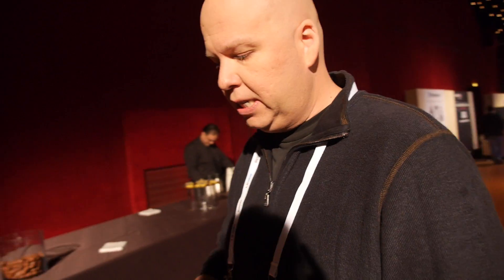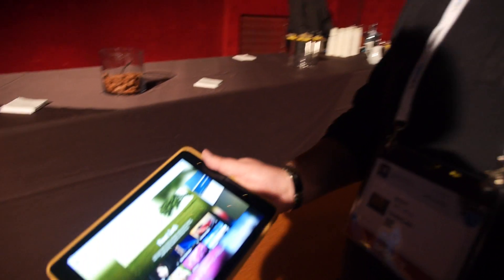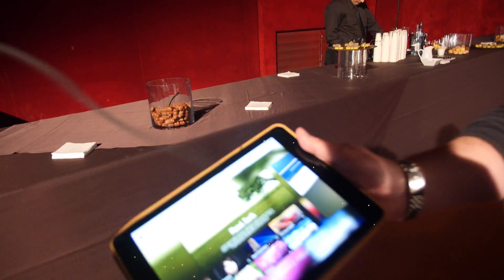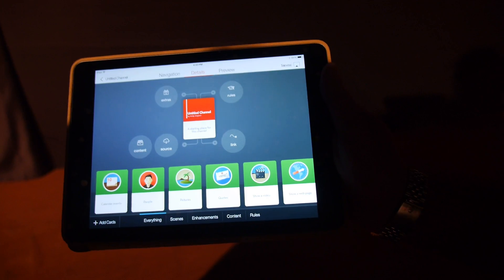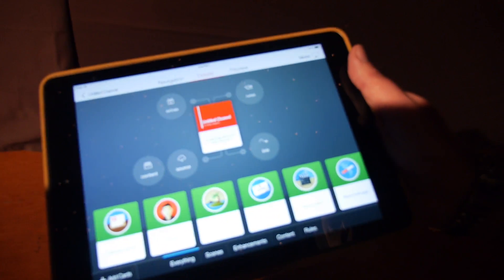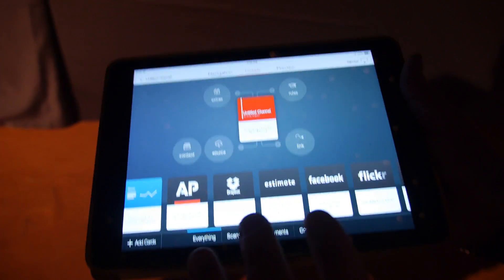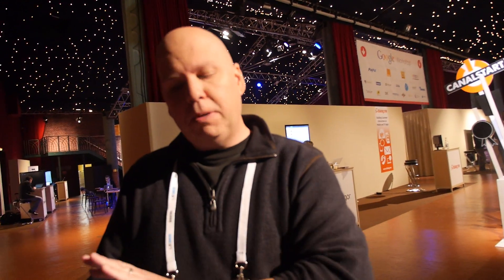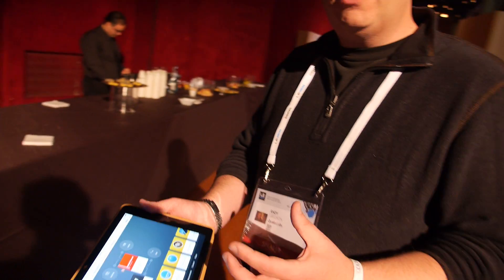Eightly Experience Engine, hosted on the cloud, presented by Andy Grignon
At LeWeb 2013, is launched, presented for the first time. The idea is to make it easy for anyone to create iPad/iPhone and Android apps/experiences just by filling out a form, or/and by dragging and dropping actions, events, rules, parameters, sources of content, links etc onto an experience creator user interface. The idea to provide wiziwig type of UI for people to create apps for Smartphones, Tablets, Set-top-boxes, Smart Watches and more. When you create a channel inside of Eightly, you can assemble and combine experiences, features, designs, while Eightly thus combines those features using their smooth graphics accelerated native code user interfaces and fill them out with the contents and ideas that people have and want to share on smart devices with their friends, family, perhaps also for businesses to share their ideas to customers also.